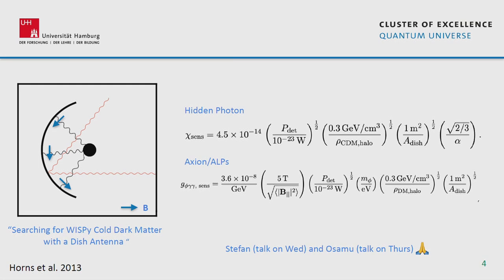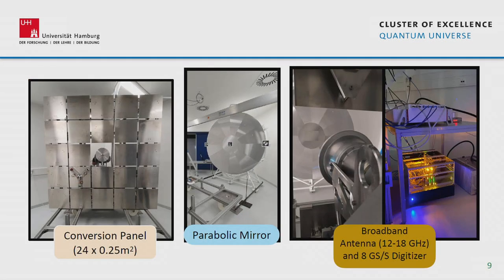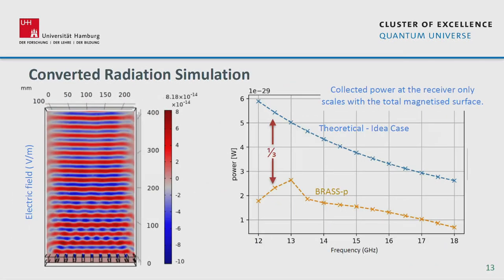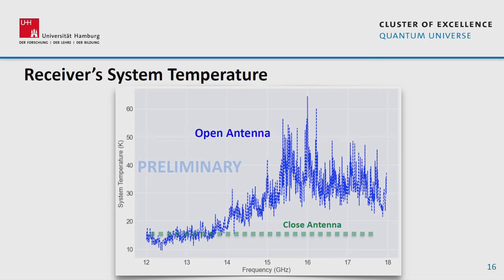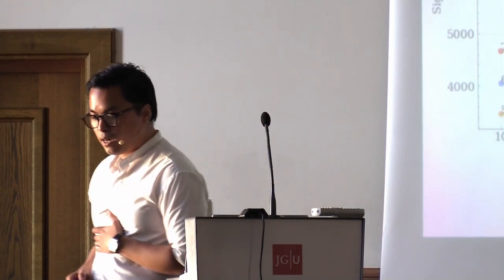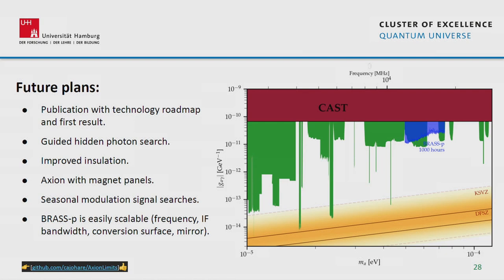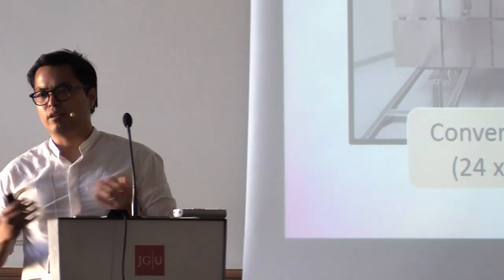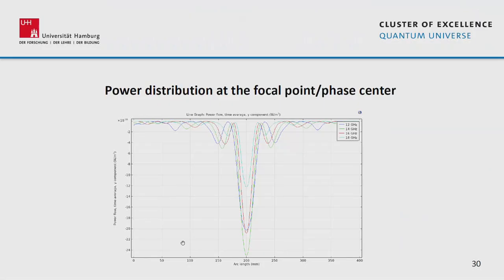Patras 2022 - 44 - Le Hoang Nguyen - Radiometric broadband searches for light darkmatter (BRASS-p)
Le Hoang Nguyen from the University of Hamburg, Germany, talks about "Radiometric broadband searches for light dark matter with BRASS-p" at the 17th Patras Workshop on Axions, WIMPs and WISPs.

Abstract:
Broadband Radiometric Axion SearcheS (BRASS) is the haloscope
experimental framework that can be employed to search for the
axion/ALPs and hidden photons by employing novel experimental
approaches and synergies with state-of-the-art broadband techniques
developed in radio astronomy. The prototype, BRASS-p - developed
at the University of Hamburg, is a broadband detector that
searches for light dark matter signal in the frequency range of 12-18
GHz. This talk will discuss the setup and calibration of BRASS-p,
which comprises the conversion panel, parabolic mirror, cryogenic
broadband receiver, and digital backend system. We present our signal
scan routine of the first science run targeting the hidden photon
dark matter within 12-18 GHz, and discuss the preliminary result
from the first science run.